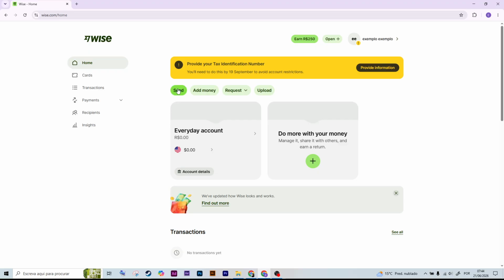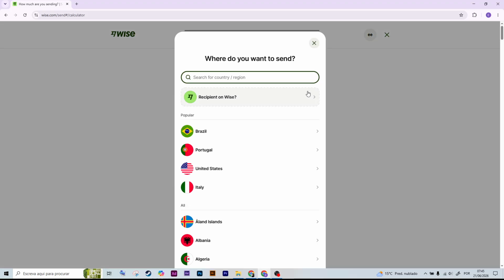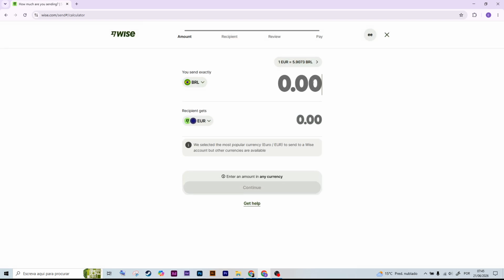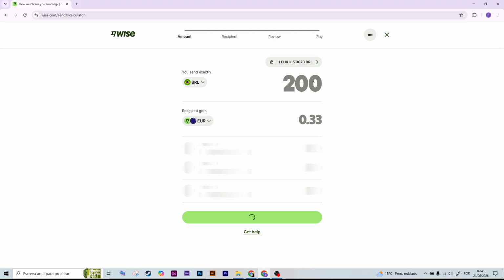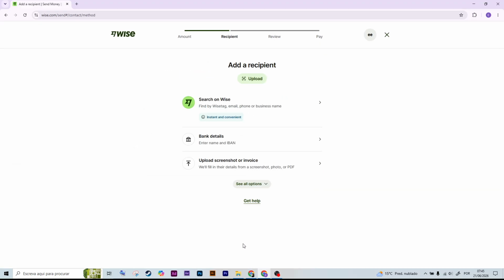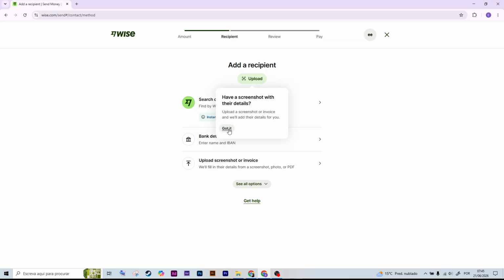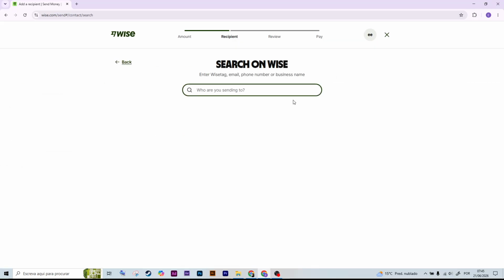HOW TO USE WISE FOR INTERNATIONAL TRANSFERS (STEP-BY-STEP GUIDE 2026)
How to use Wise for international transfers in 2026.

In this step-by-step tutorial, you'll learn how to use Wise for international transfers so you can send money overseas, compare exchange rates, add recipient bank details, review fees, choose currencies, and track your transfer safely. This beginner-friendly guide covers Wise account setup, international money transfers, recipient details, currency conversion, transfer fees, payment methods, delivery times, and common Wise transfer issues.

In this video, you'll learn:

How to use Wise for international transfers

How to create and verify your Wise account

How to start a new international transfer

How to add recipient bank details correctly

How to choose currencies and transfer amount

How to review Wise fees, exchange rates, and delivery times

How to pay for and track your Wise transfer

Common Wise international transfer issues and how to fix them

This tutorial is beginner-friendly and perfect for freelancers, business owners, expats, international students, remote workers, travelers, and anyone who wants to send money overseas using Wise.